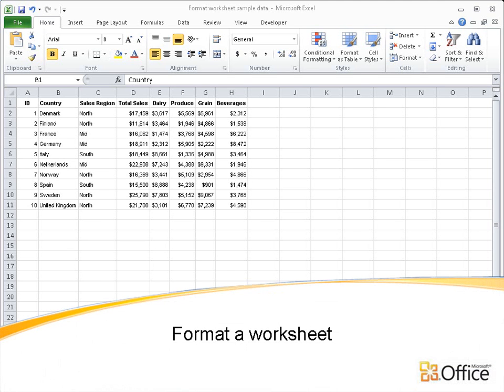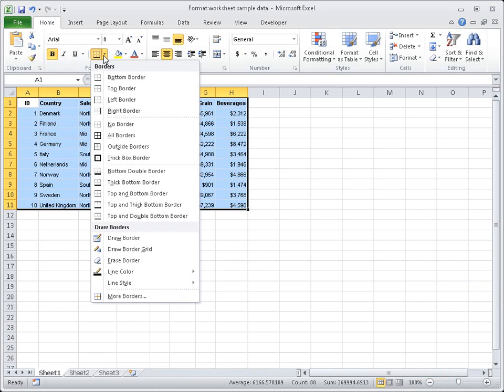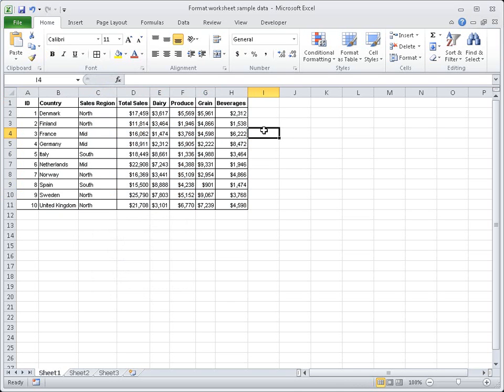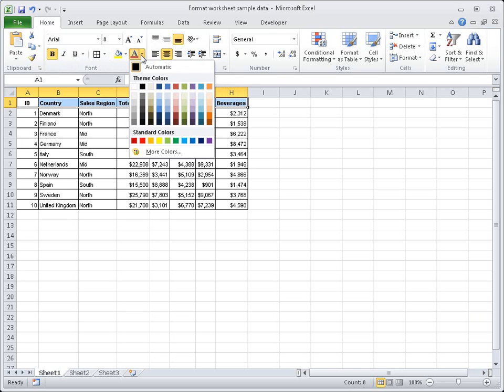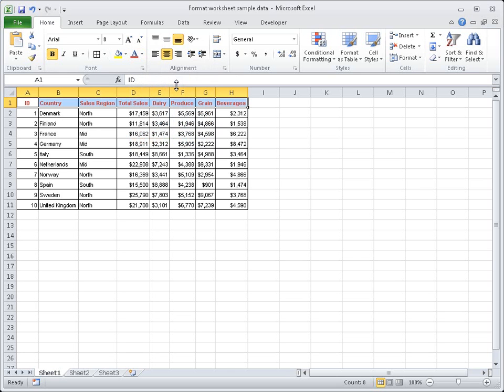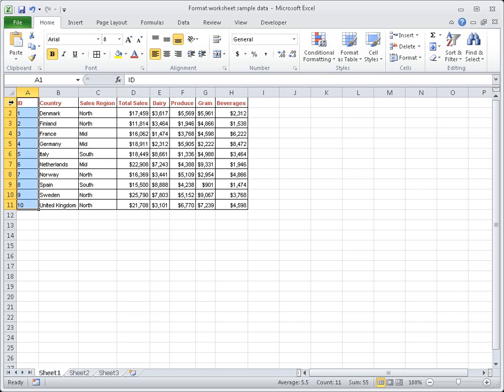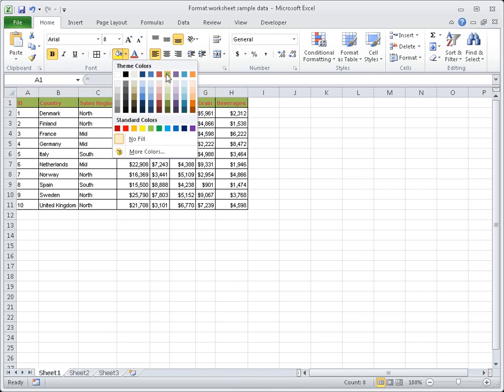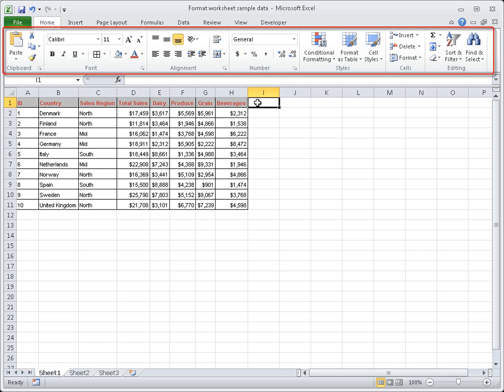Microsoft Office Excel 2010 Format a worksheet